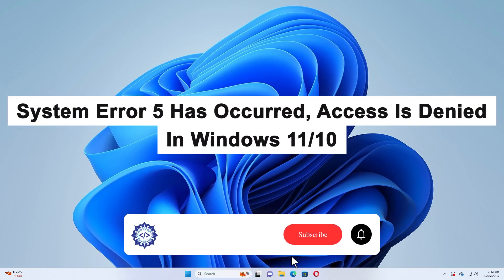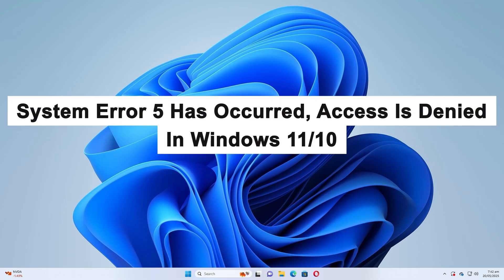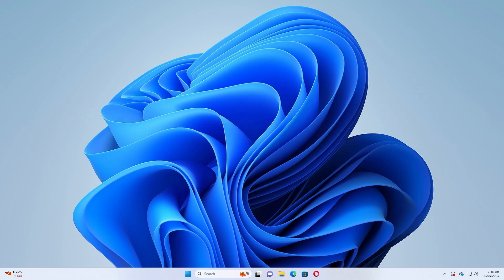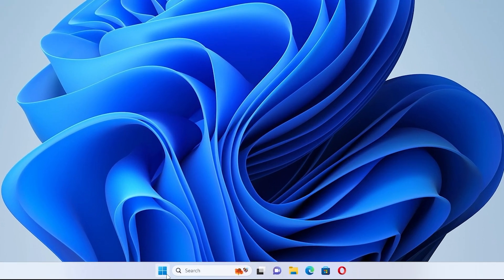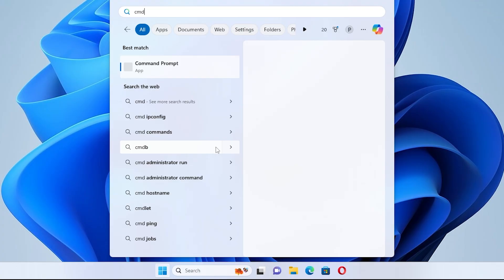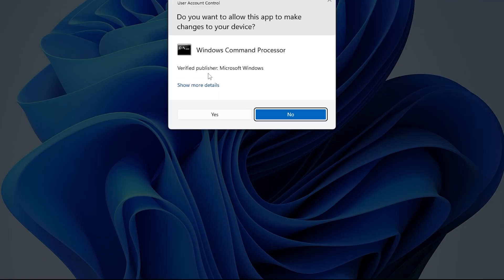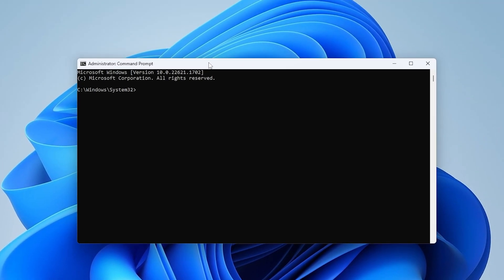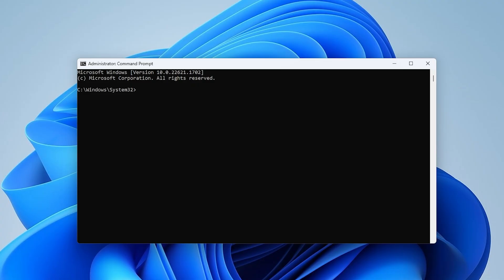System Error 5 Has Occurred, Access Is Denied In Windows 11/10 [GUIDE]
Tired of seeing “System Error 5: Access Is Denied” when running commands in Command Prompt? You're not alone — and this video will show you exactly how to fix it in under 2 minutes!
Whether you're a beginner or an advanced Windows user, understanding how to run your commands with the right permissions is crucial for system tweaks, troubleshooting, or installing essential tools.

✅ What You’ll Learn in This Video:
How to open Command Prompt with administrative privileges
Why regular CMD access can trigger “Access Is Denied”
How to run commands without encountering System Error 5

00:00 - Introduction
00:09 - Open Command Prompt as Administrator
00:27 - Run Commands Without Error

Understanding user permissions and command execution is key to unlocking the full potential of Windows troubleshooting. This video teaches a simple trick that resolves one of the most common command line errors — and prevents future headaches.

If this tutorial helped you fix the issue, please:
🔁 Share with friends or colleagues